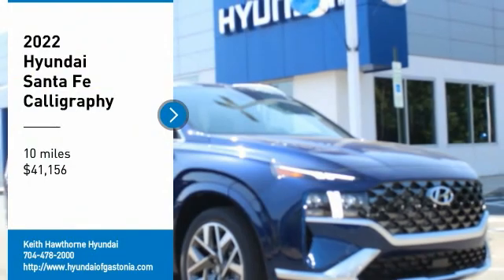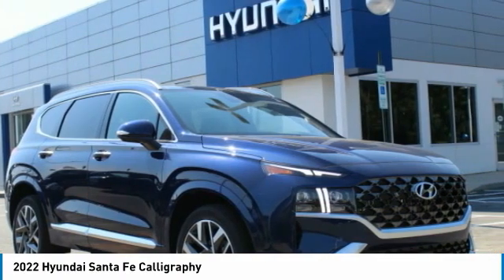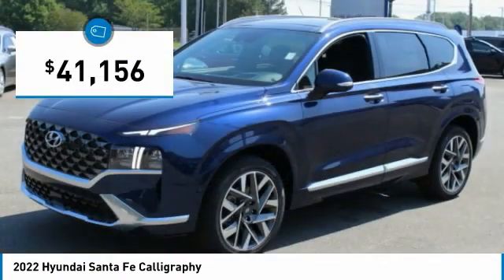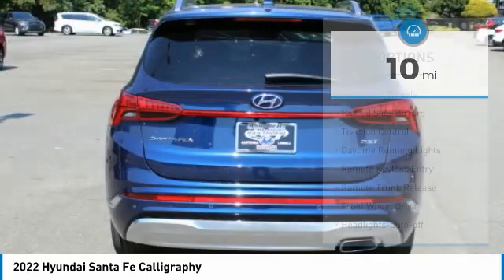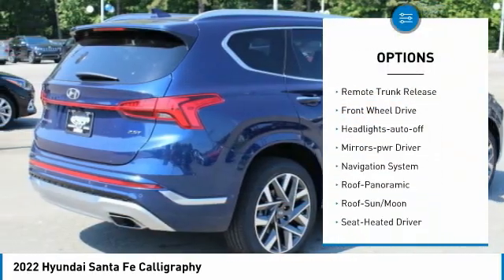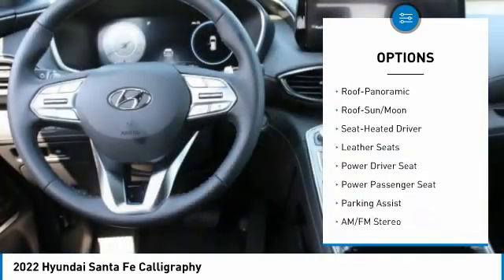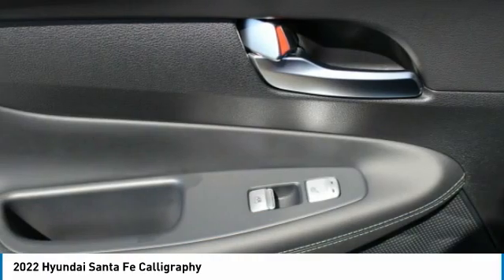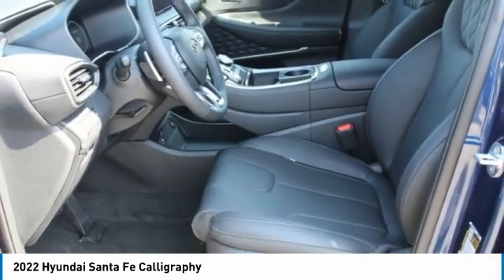2022 Hyundai Santa Fe 70956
2022 Hyundai Santa Fe Calligraphy